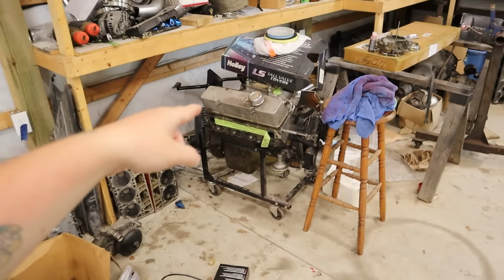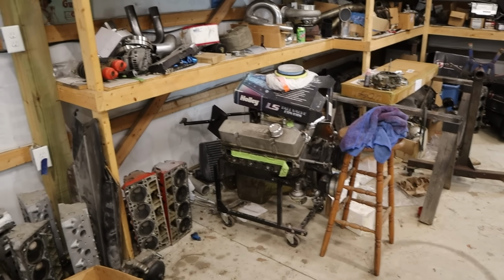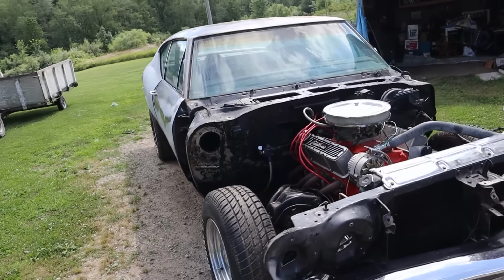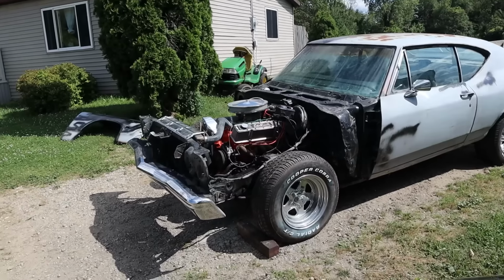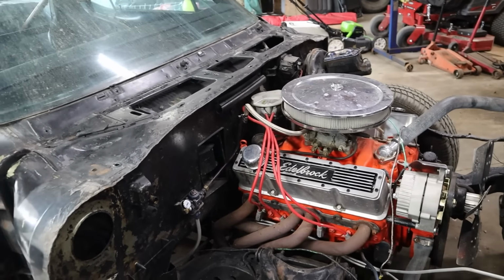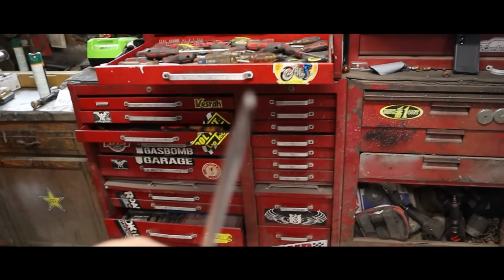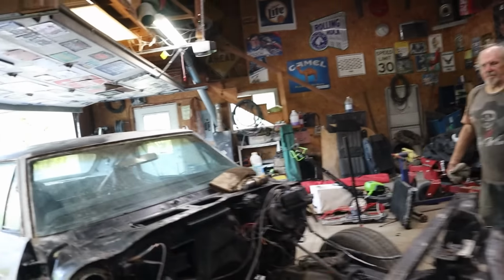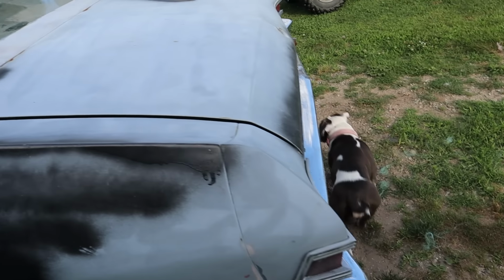My 1968 Chevelle Was WRECKED! How Bad Is It??